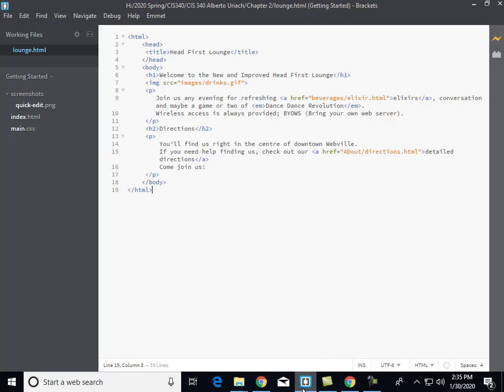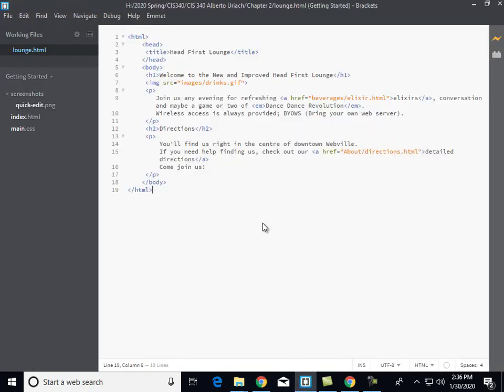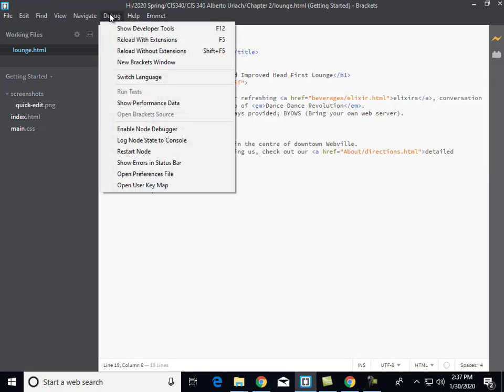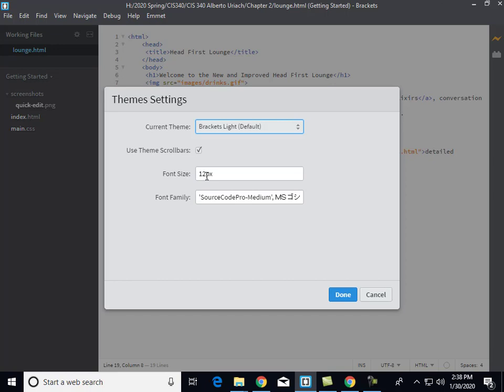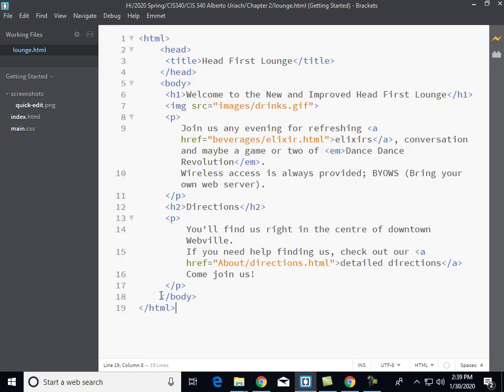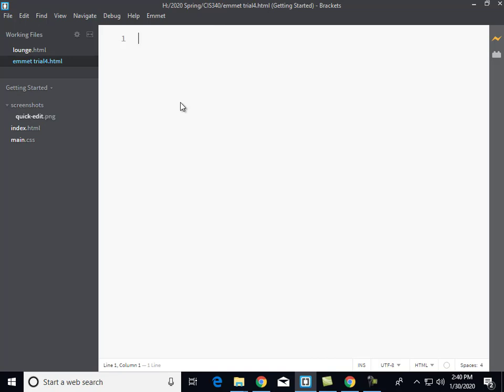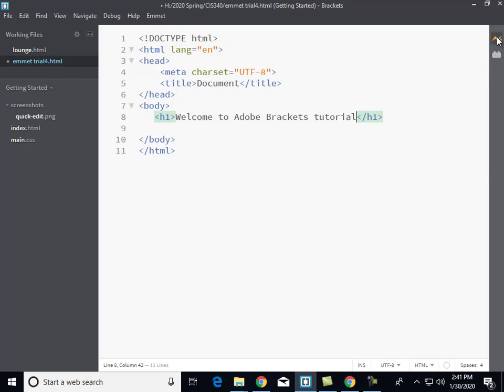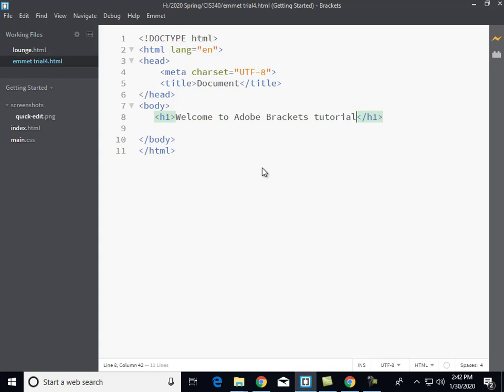Adobe Brackets (a free download from Adobe): A Quick Tutorial on this favored HTML text editor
A quick tutorial on how to use Adobe Brackets and why it is better for html coding than Notepad or TextEditor.  Also includes how to add an extension.